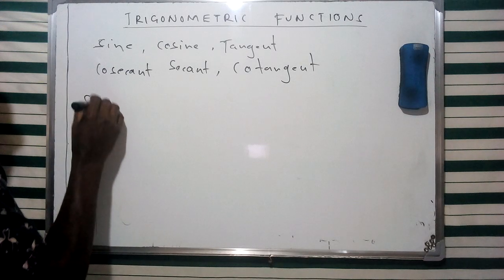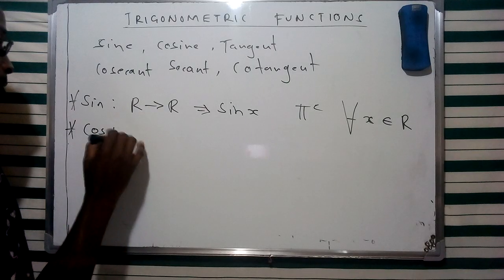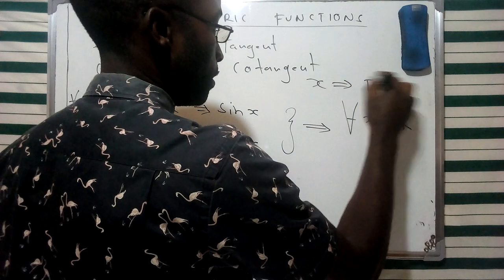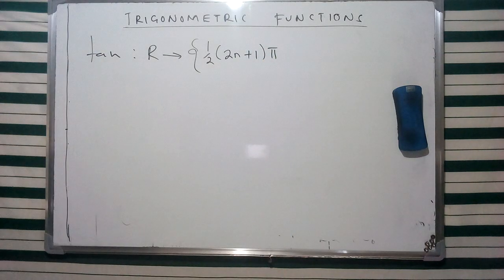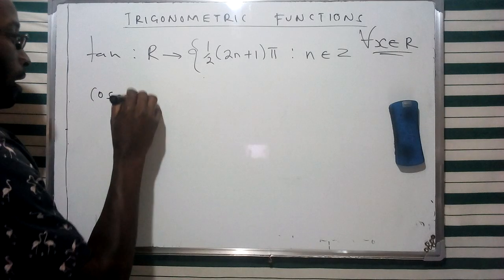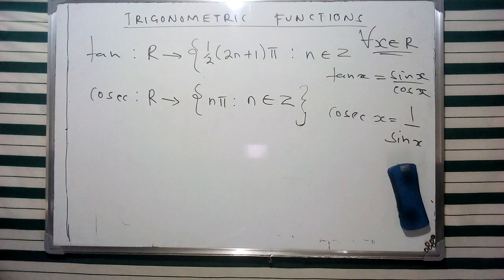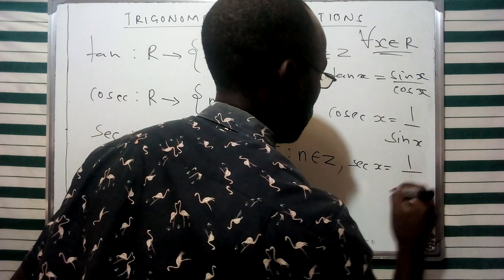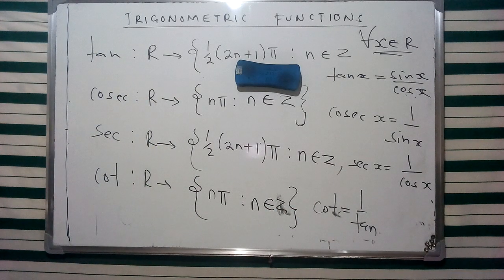Trigonometric Functions and Their Properties